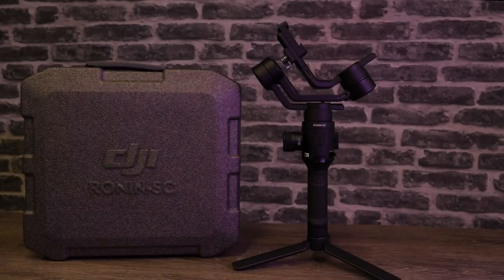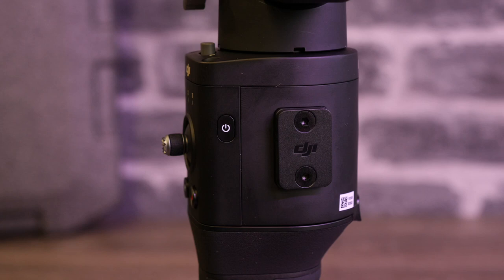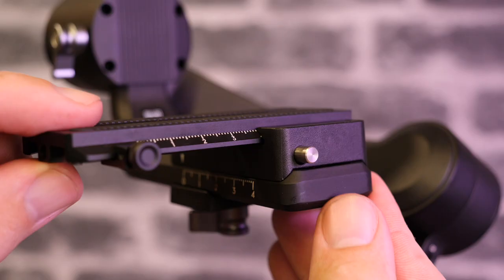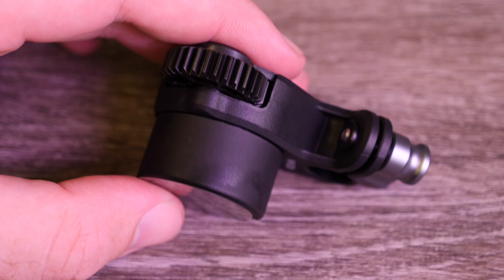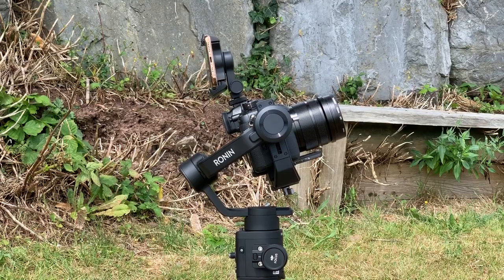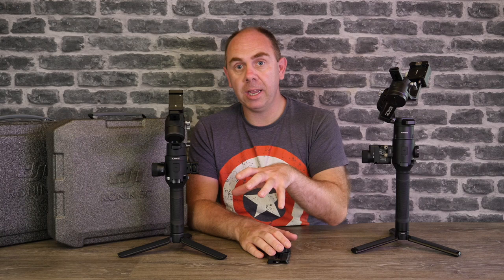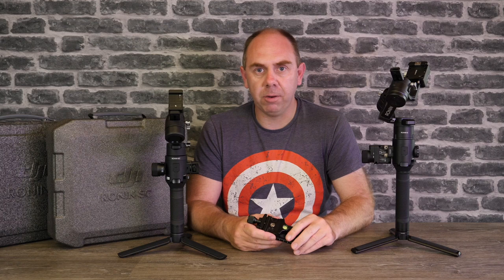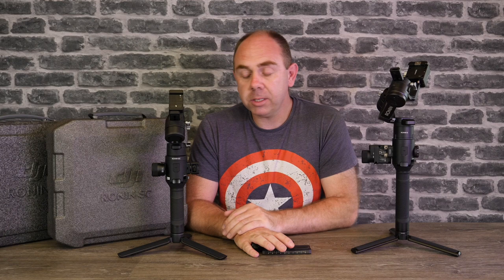DJI RONIN-SC PRO COMBO OVERVIEW & REVIEW HANDS ON WITH GH5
This is my review of the new DJI Ronin SC camera gimbal for Mirrorless or DSLR cameras, this gimbal offers stabilisation and focus pulling features as well as app connectivity and there is now new remote controller support as shown in my other video.

I use Tubebuddy to help me run my channel, if you are a Youtube creator I highly recommend checking it out